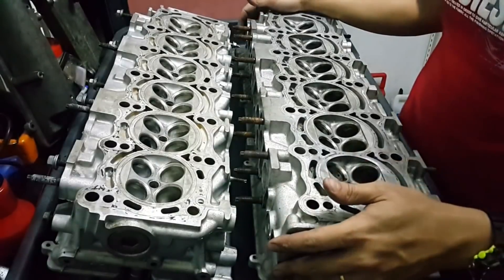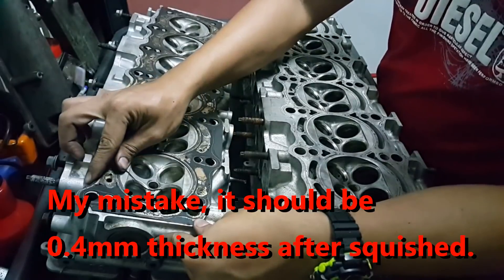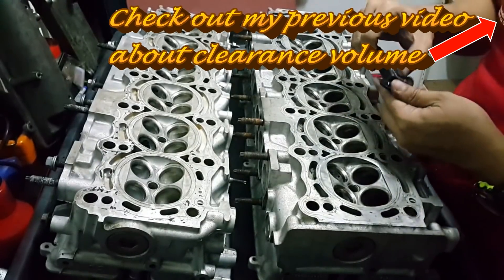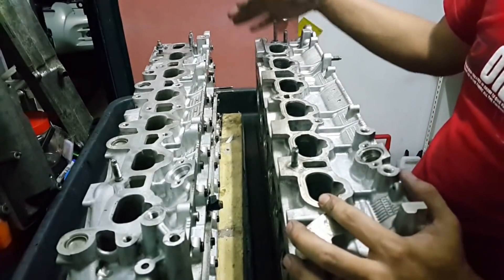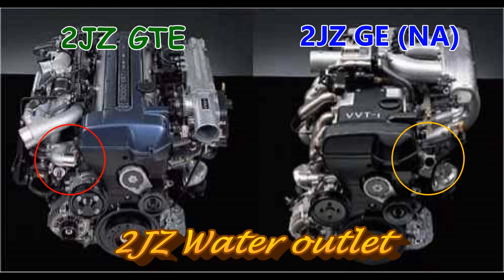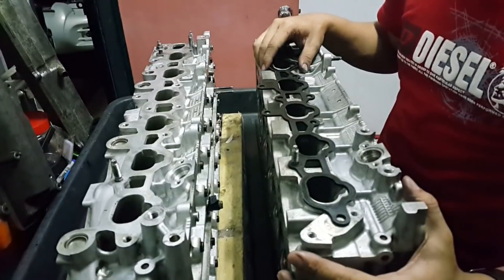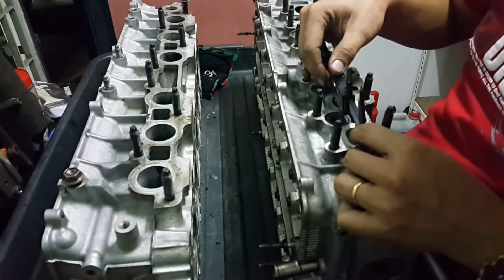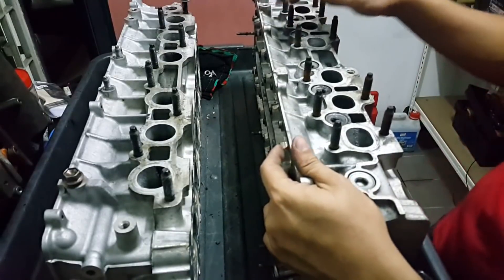2JZ Tuesday #9 - Difference between 2JZ GE and GTE cylinder heads (the best comparison!)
Here is the hands down the best guide for the difference between 2JZ GE (NA) and 2JZ GTE Cylinder Heads. No need to buy both and compare yourself, inside there are the top 8 differences and many similarities are discussed inside!

The community would benefit from our input =) Any improvement on the cylinder head or anything that you have failed, we all can learn from you!

2J 2sday series: the place for you to learn more about engine building